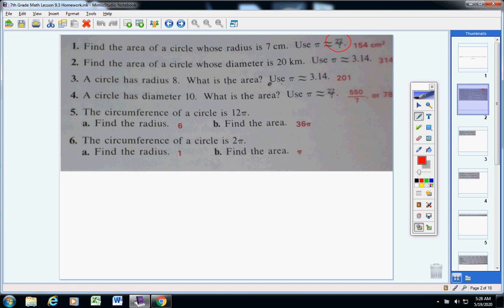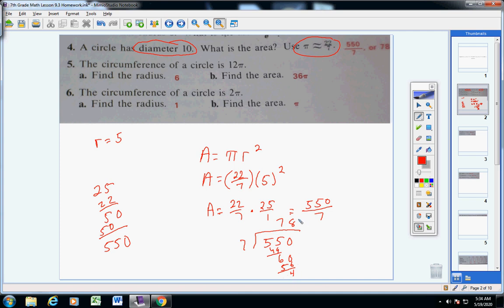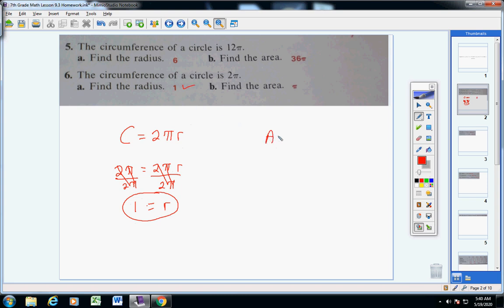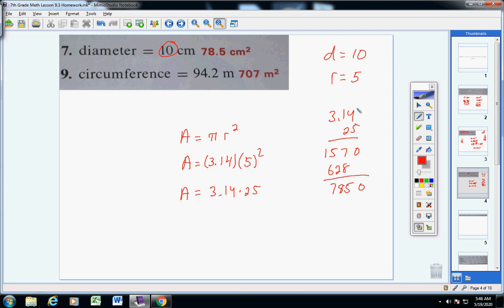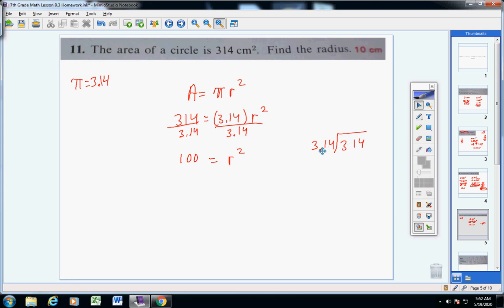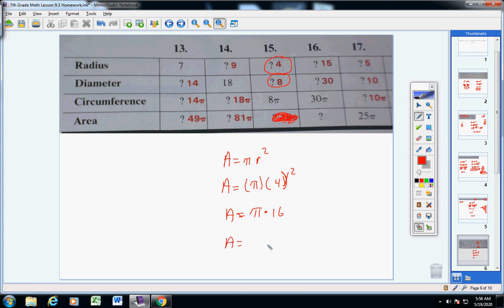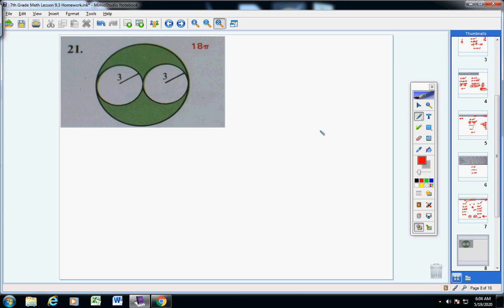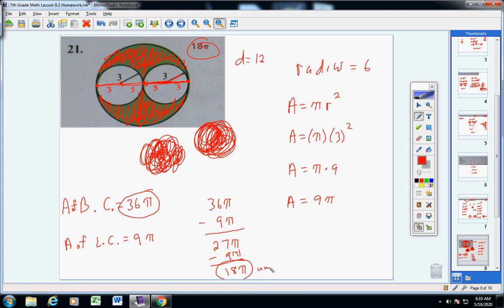7th Grade Math Lesson 9.3 Homework Part 1